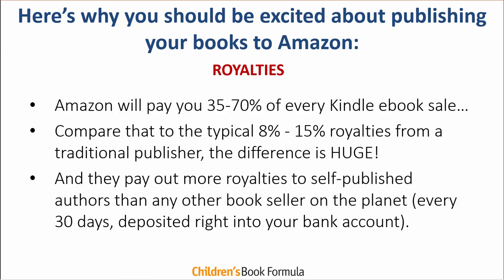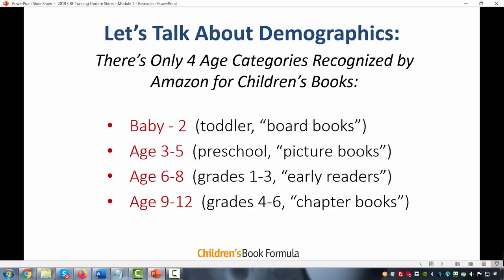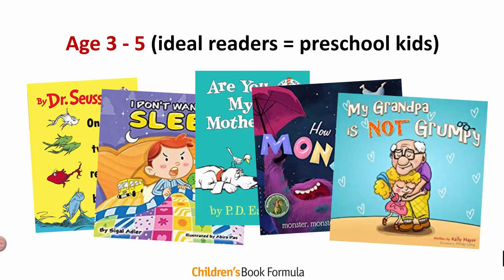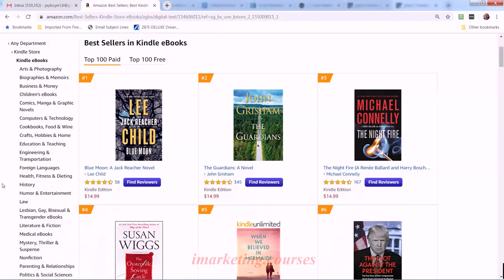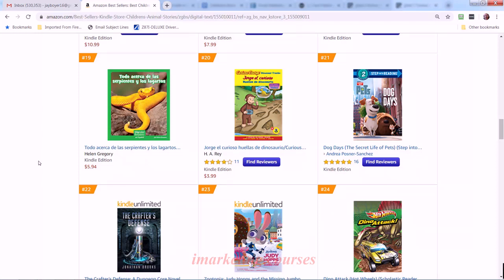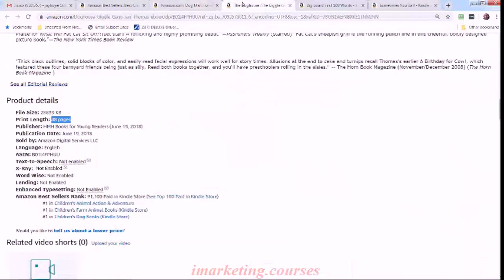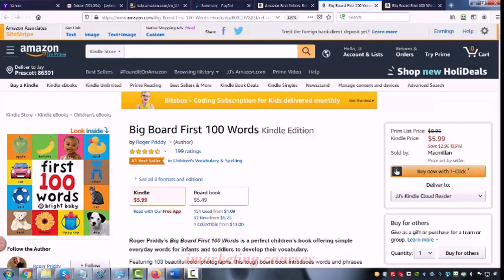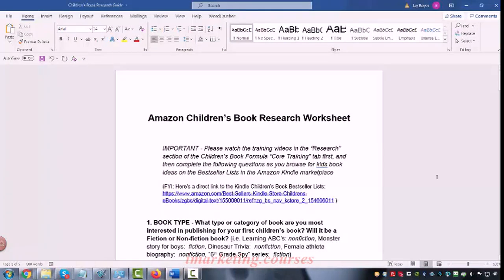Jay Boyer – Children’s Book Formula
What You Get: Core Training:

Module 2 – Research
Module 3 – Write
Module 4 – Illustrate
Module 5 – Publish
Module 6 – Promote
Module 7 – Scaling Up